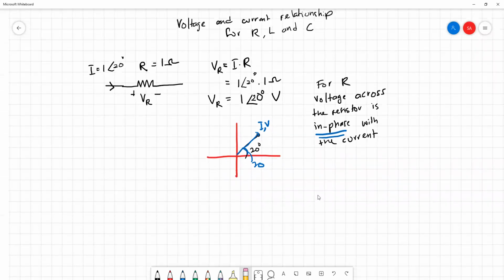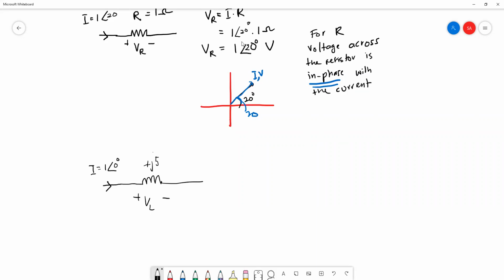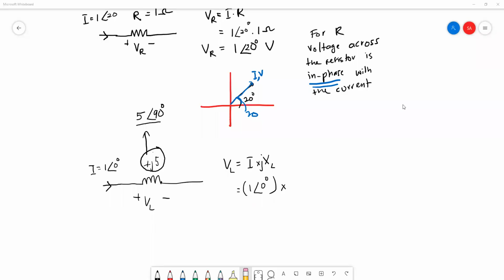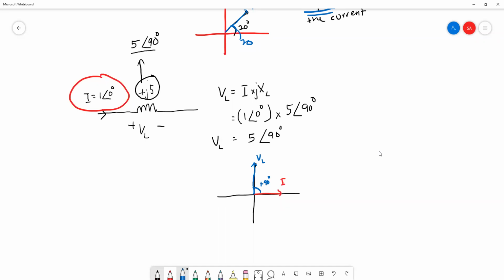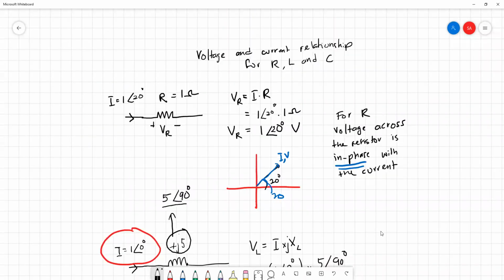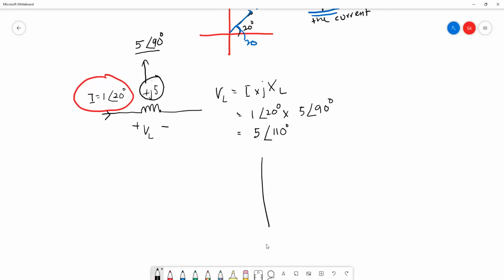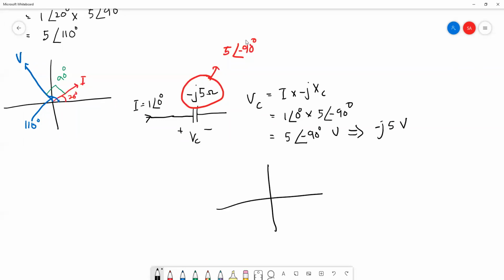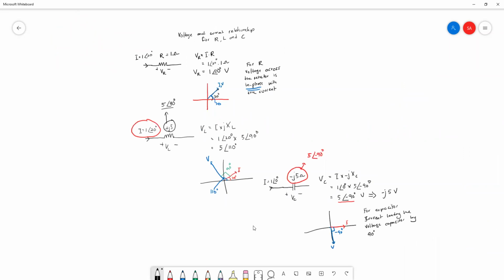Online Class: Voltage and Current for Resistor, Inductor and Capacitor